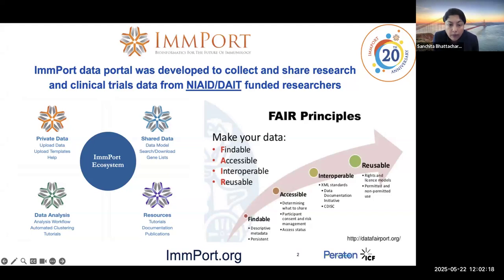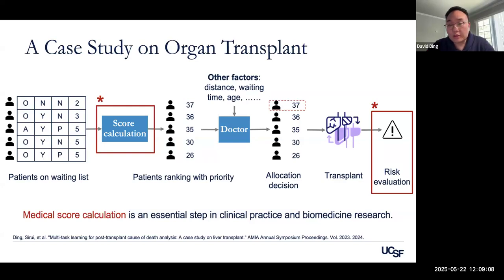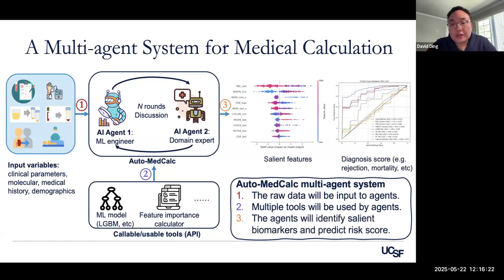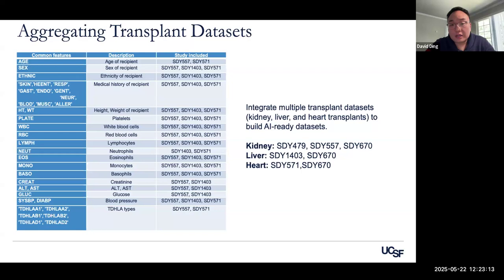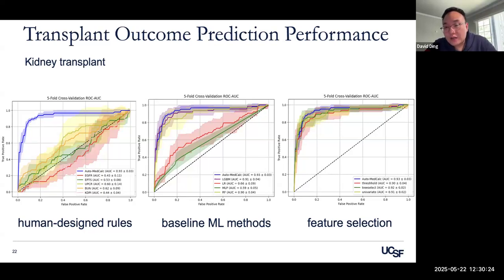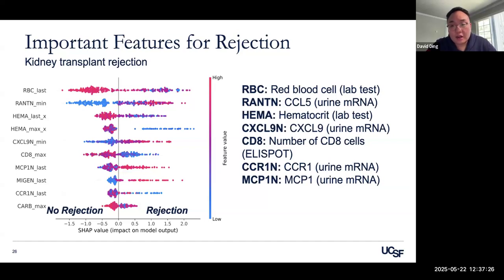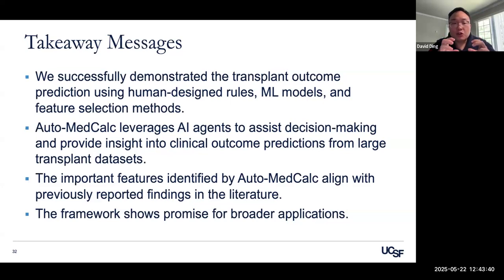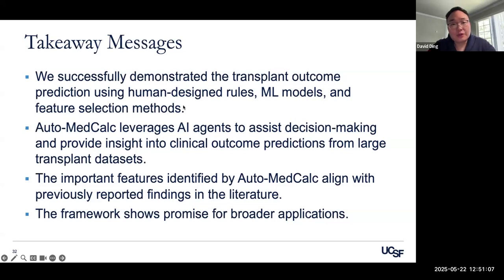AutoMedCalc: A Multi-Agent AI System for Biomarker and Risk Score Generation from Transplant Studies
This presentation will introduce Auto-MedCalc, and AI-powered, multi-agent framework designed to automate biomarker discovery and clinical risk score generation. Built using large language models and computational tools, Auto-MedCalc processes multi-modal, multi-source data from open-access transplantation studies in the ImmPort repository. This talk will highlight the system's architecture, key findings, and its implications for advancing clinical research.

Presented by David Ding, Postdoctoral Fellow, Butte Lab, UCSF
and the ImmPort Team